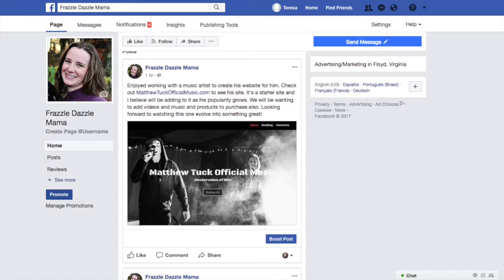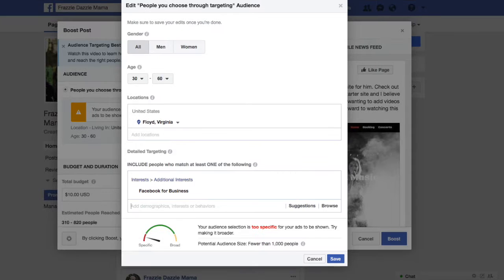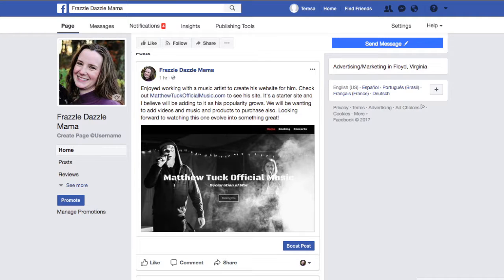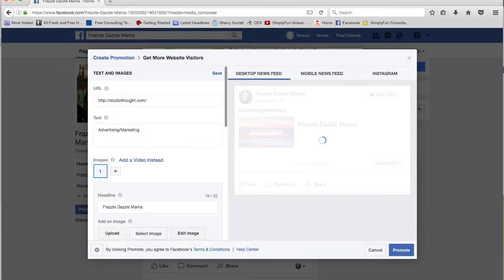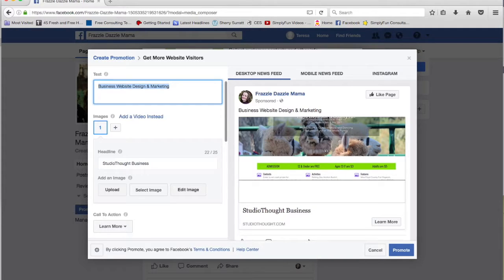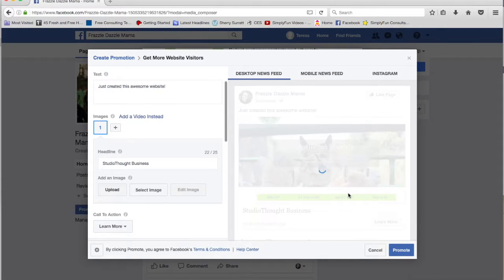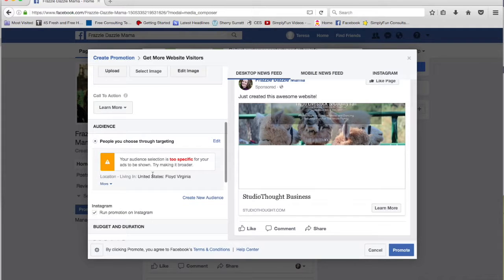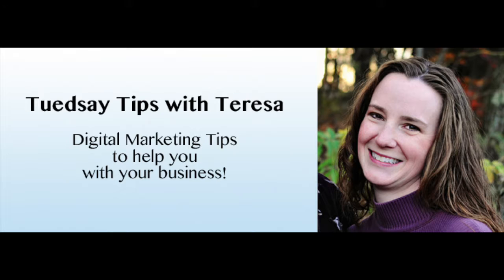Boosting and Facebook Ad Set Up